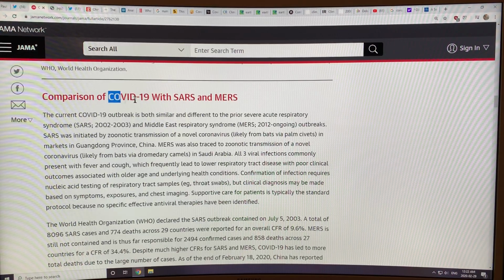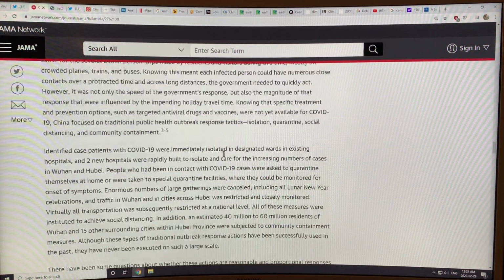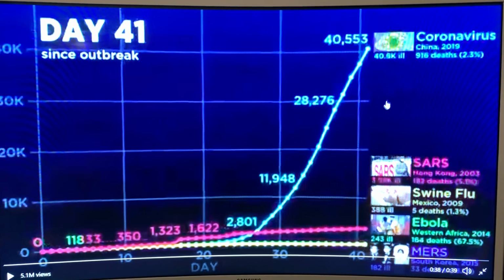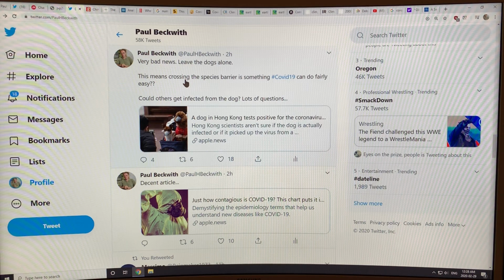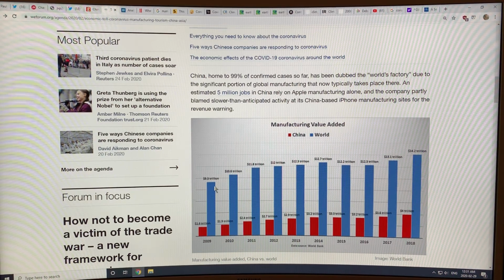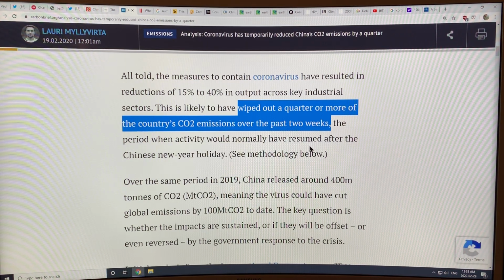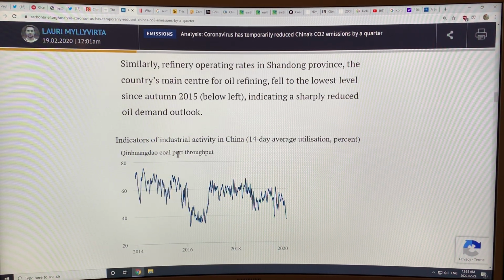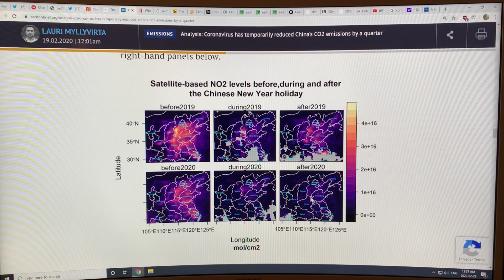Coronavirus and Climate Change: Intimate Connections: Part 2 of 3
It is well known that as our planet rapidly warms, there are more disease vectors that affect human health. Diseases such as Zika Virus, West Nile Disease, Ebola, Malaria, etc. propagate faster and more severely in warmer regions. Looking at history, when Europeans went to warmer lands of long established civilizations (Incas, Aztecs, and Mayans) it was their diseases that wiped out these Indigenous populations. Immune systems of higher latitude nations (Europeans) were stronger than those of people in lower latitude regions, the latter had no immunity to diseases the invaders inadvertently brought in.